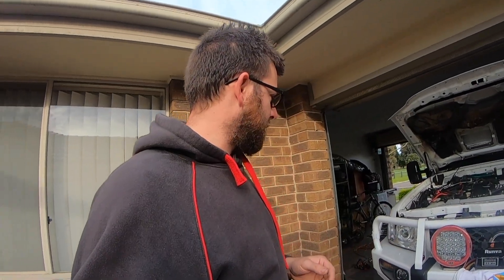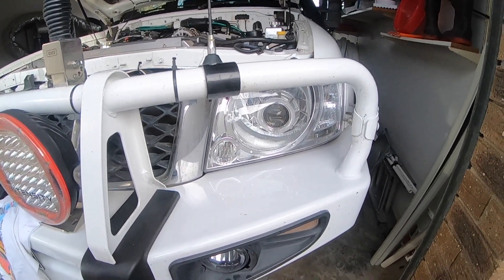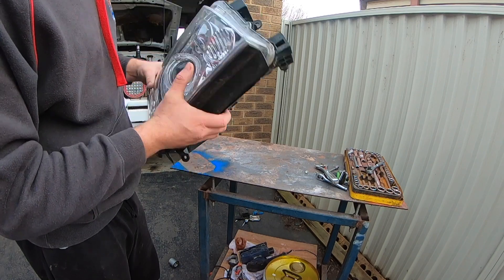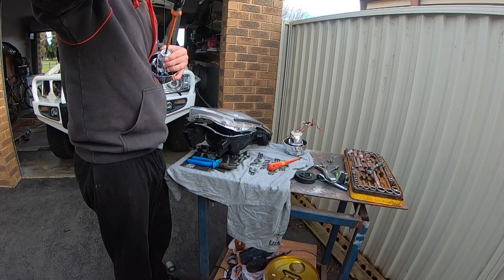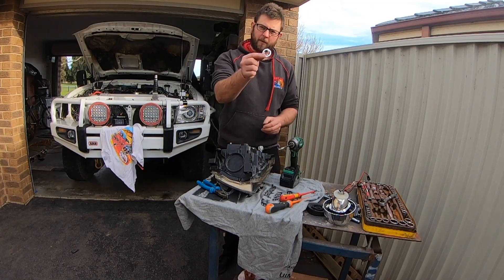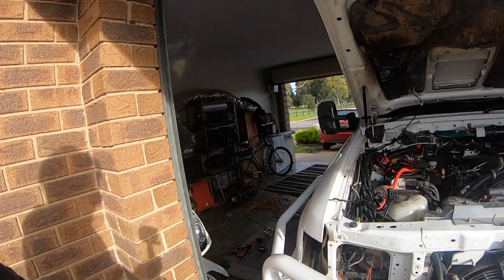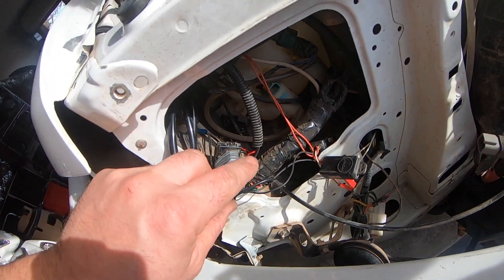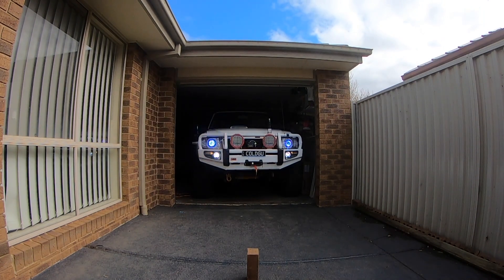V8 GU Patrol Angel eye HID Headlight Install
changing over my angel eye HID headlight on the cold gu s4 v8 Nissan patrol dual cab, during Melbournes ovoid lockdown,
I purchased the headlights off eBay as the original led ones were starting to fail,
and burnt out the relay controlling the hid globe, as they were approx 7 years old,
so here is a how to video,
to change over if you were thinking of doing this,